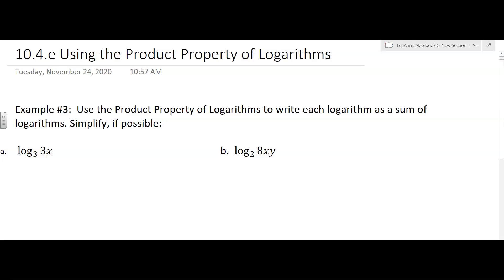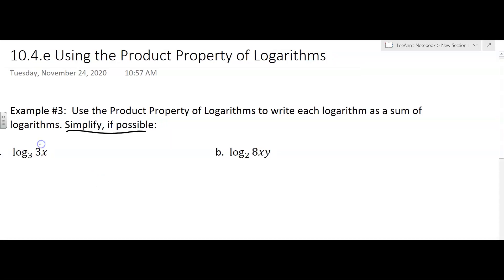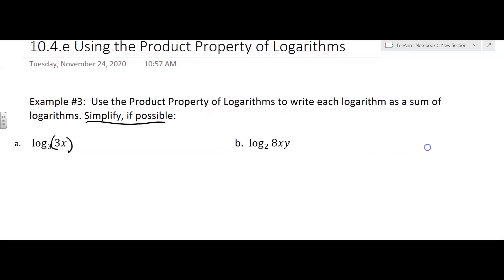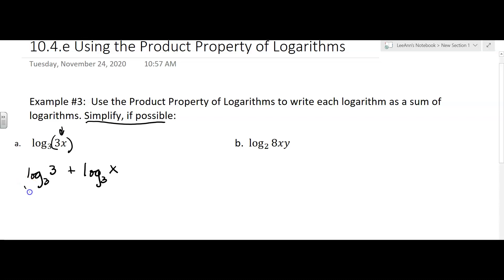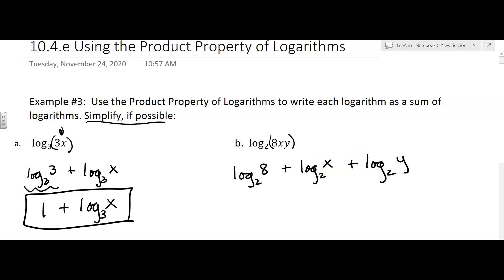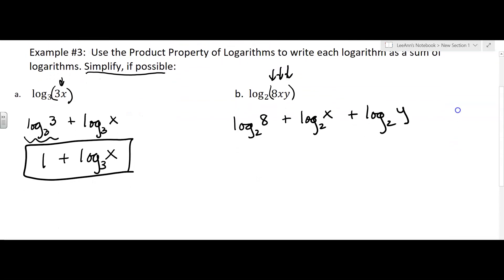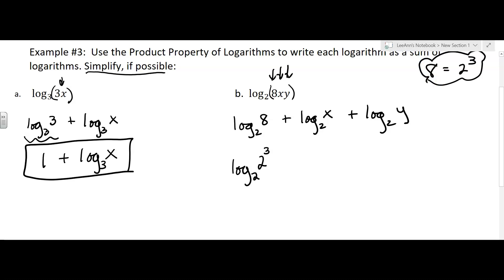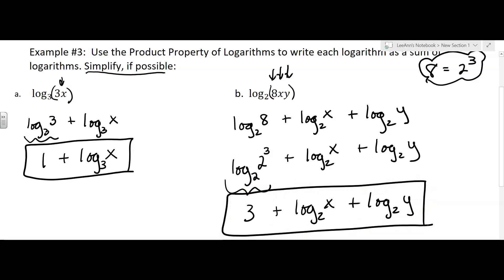10.4.e Using the Product Property of Logarithms